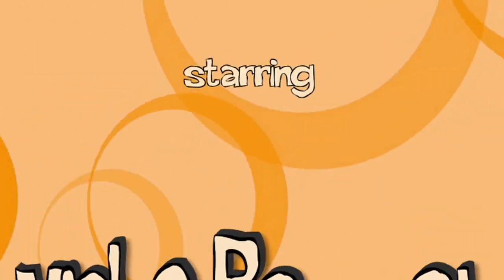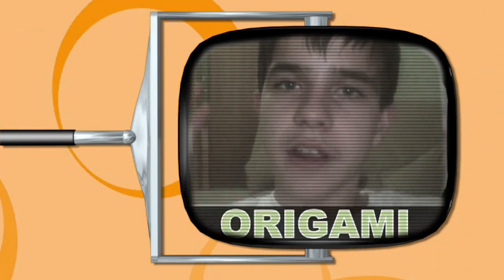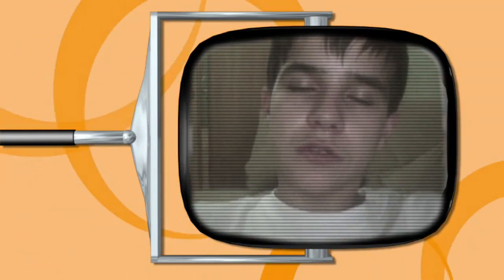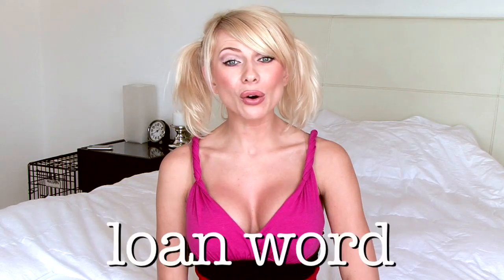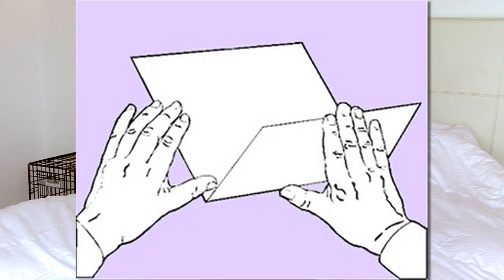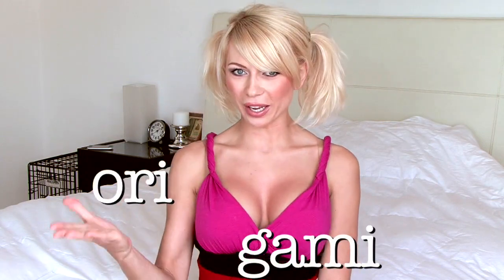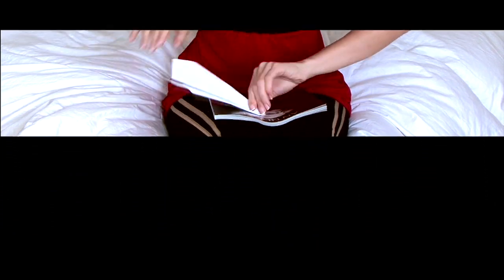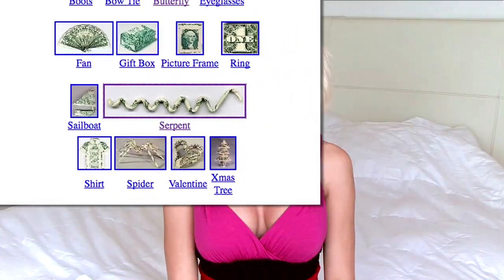Origami in HD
Origin of the word origami